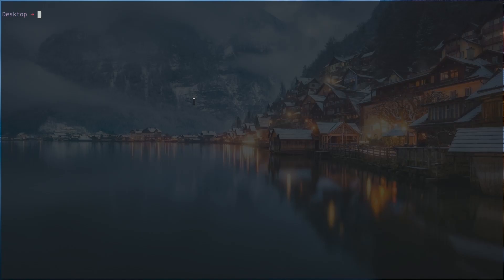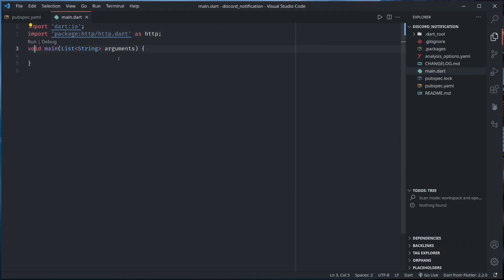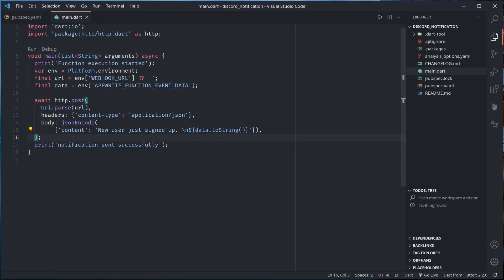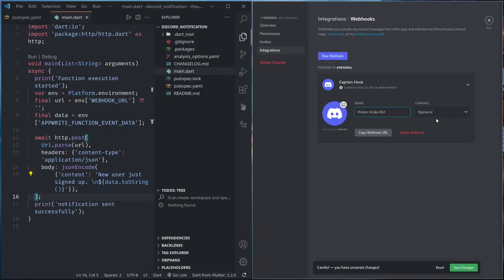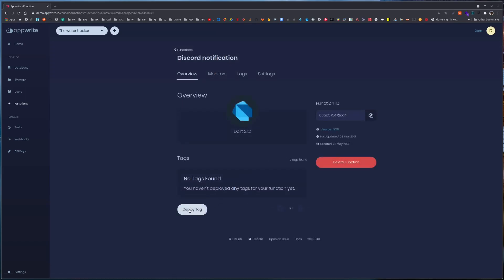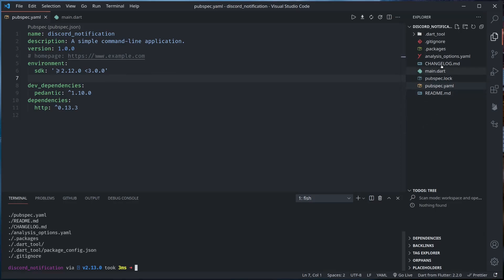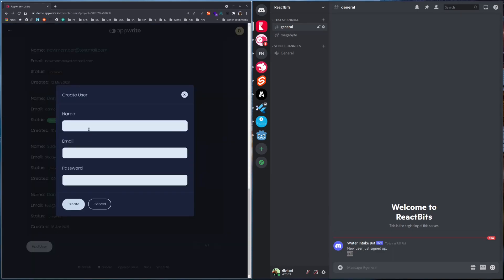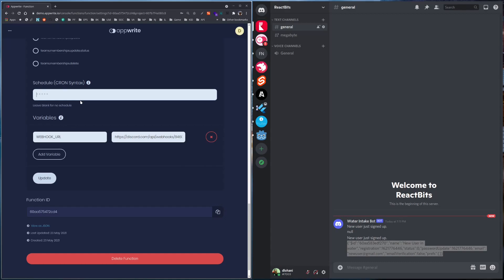2️⃣4️⃣ 30DaysofAppwrite : First Cloud Function using Dart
Let's write our first cloud function using Dart.